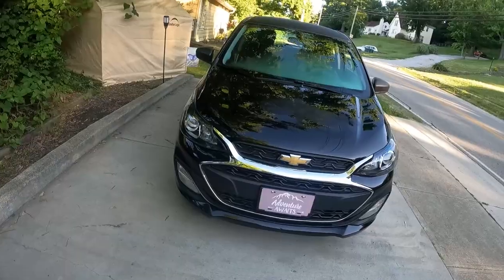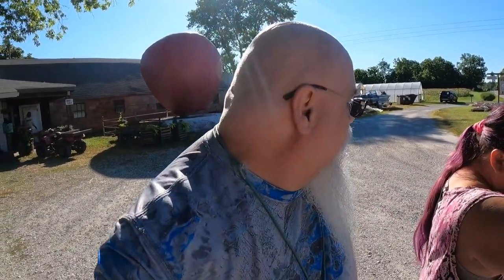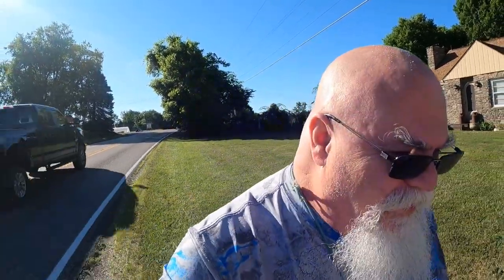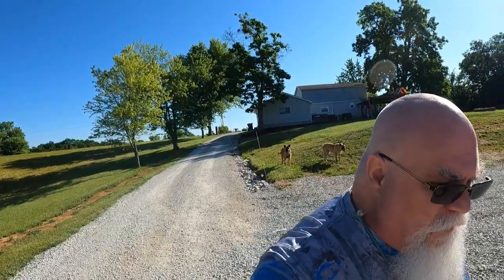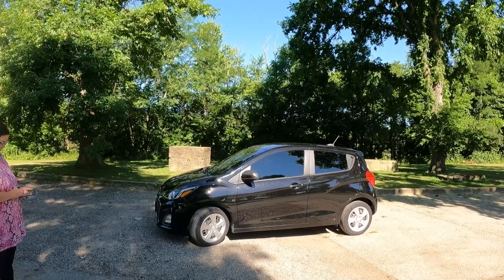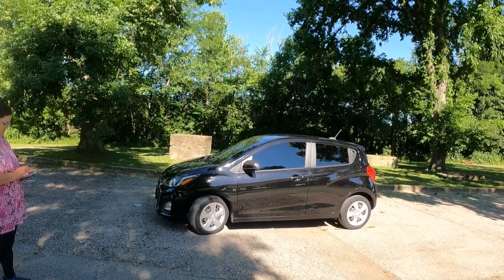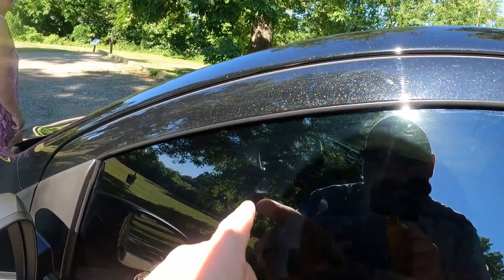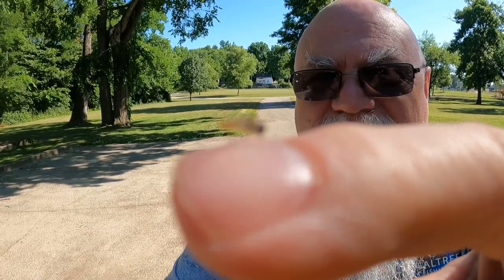Little Sparky Got A Upgrade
Today's video, I got my 2020 Chevrolet Spark  upgraded with tinted windows.
My name is Mike and my wife's name is Angie, we do adventure videos, and videos about our life.
We have a dog named stormy she likes to go on adventures with us as well.
GoPro 7 white, I use that mainly for the driving scenes
GoPro 9 black, I use that from Mostly my adventures and vlogging
GoPro 10 black, I've been using that for my time lapses
Sony HD Handycam, I uses camera for the zoomed-in shots and sometimes vlogging